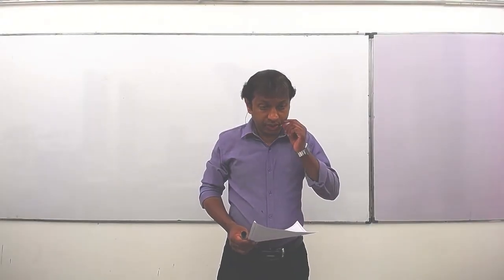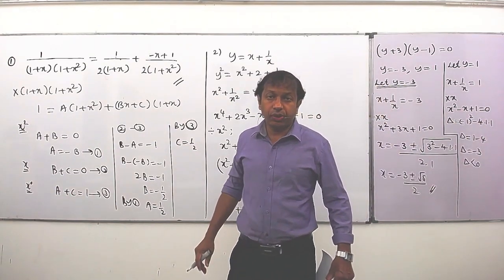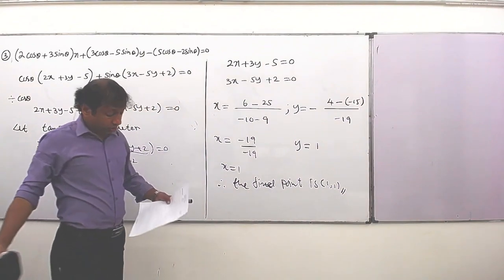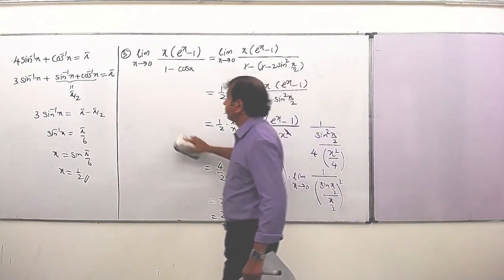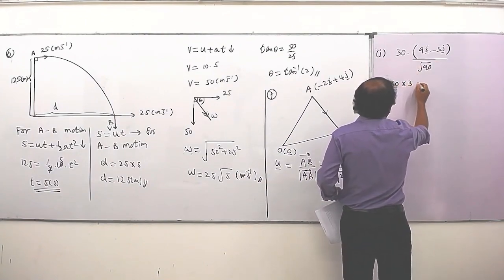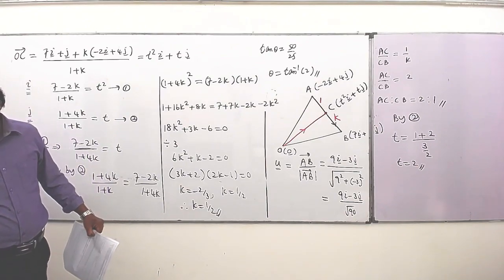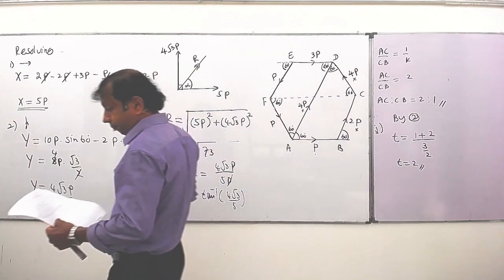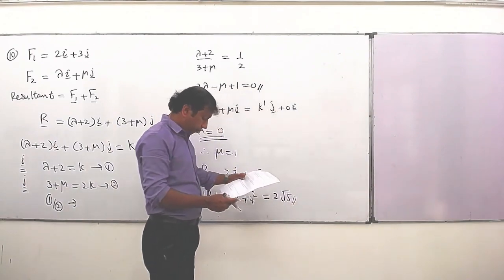2024 Combined Maths | MATHS EVE.9